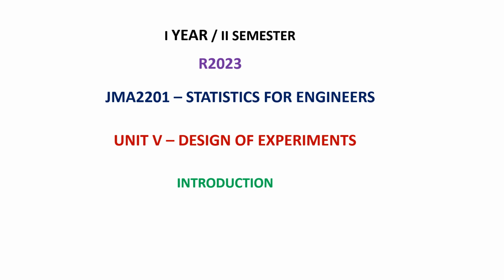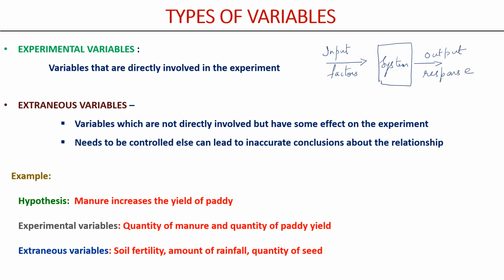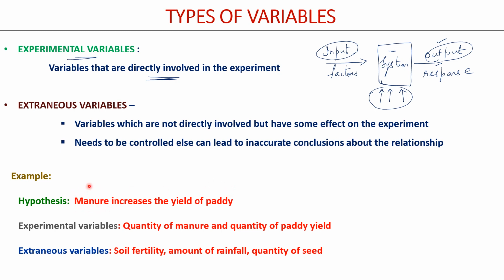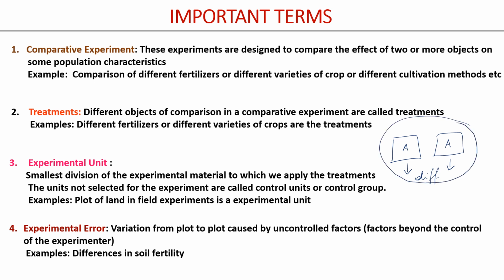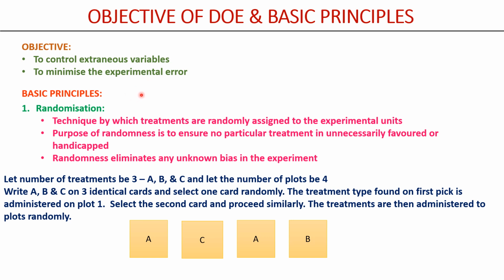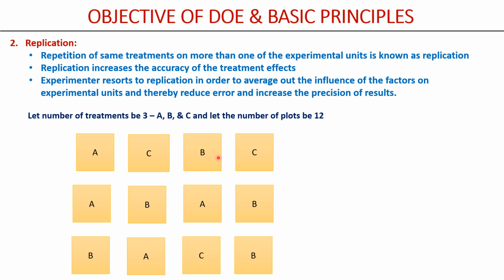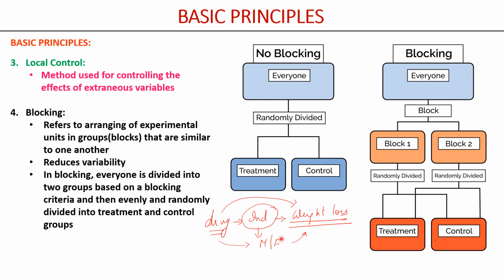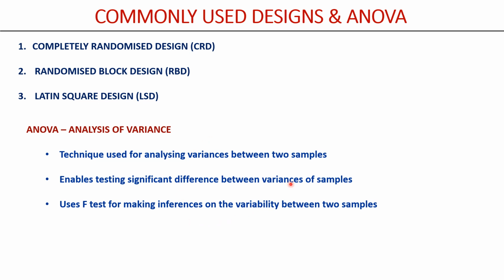Video 1 Introduction to Design of Experiments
This is an introductory video on Design of Experiments. Starting with definition of an experiment, types of variables, important terminology, objectives of DOE and principles of DOE, concepts are explained clearly.